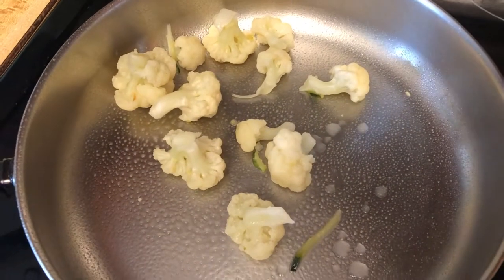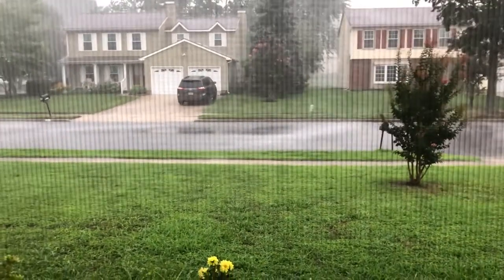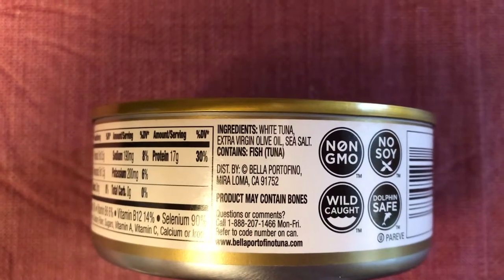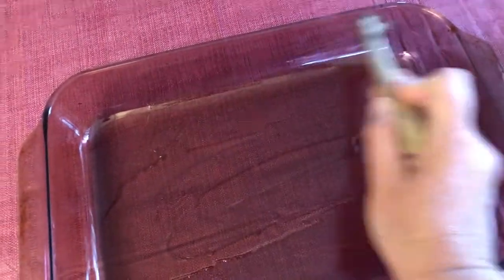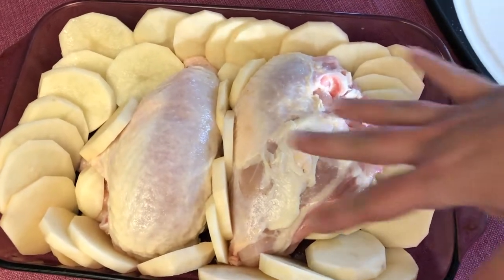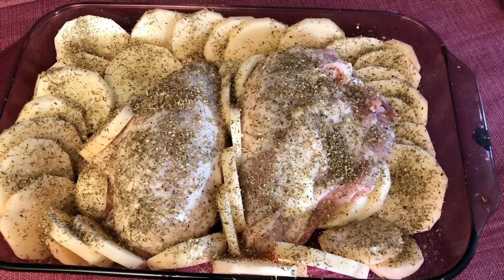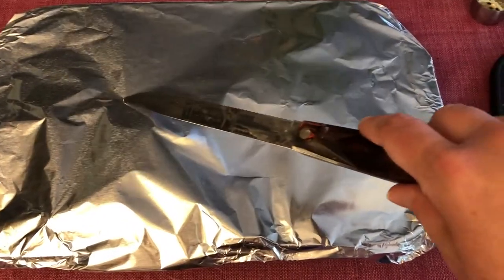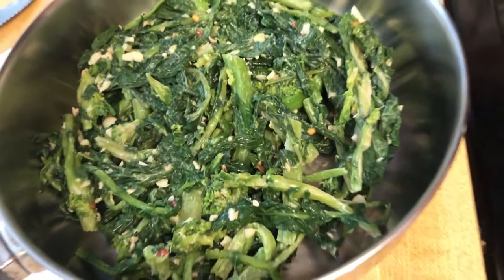Mediterranean Diet - Chicken and Potatoes - Vlogust 2018 Day 3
August is Mediterranean Lifestyle Month. Join me in August 2018 for Mediterranean diet recipes and lifestyle tips.

Today's recipes include:
Breakfast: Cauliflower and Egg Sandwich
Lunch: Tuna on Italian flatbread
Dinner: Chicken with Potatoes and Oregano